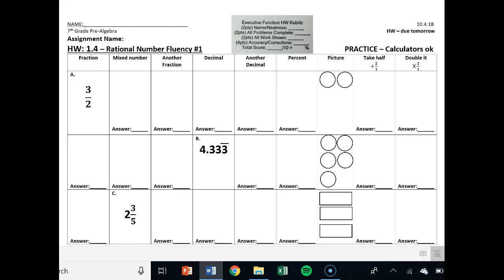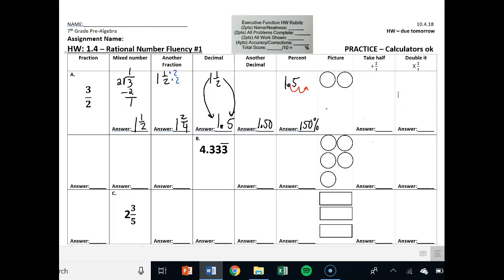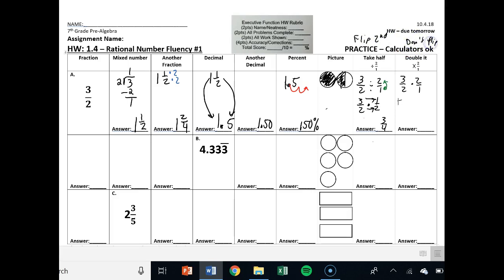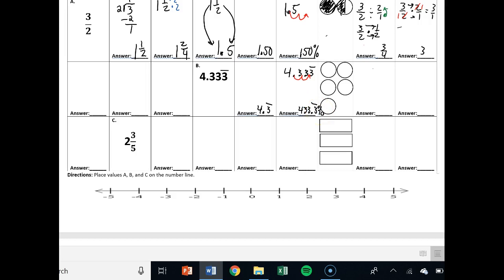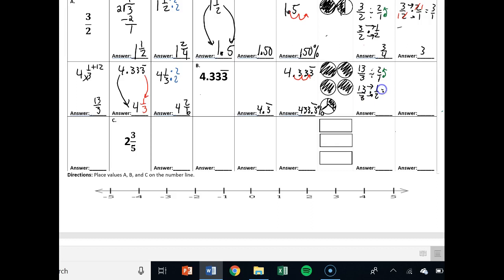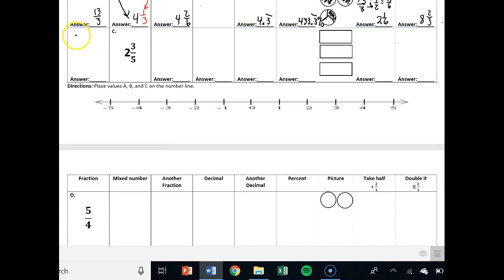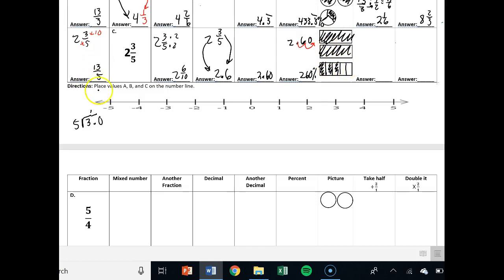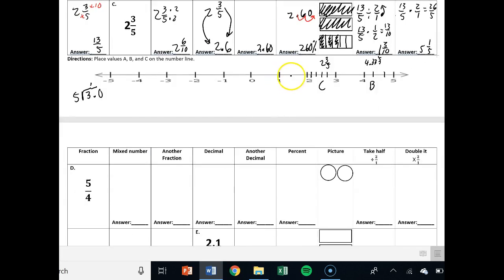HW 1.4 - Rational Numbers Fluency #1